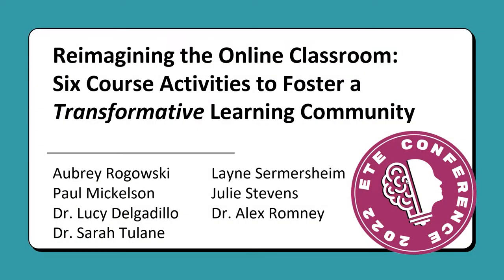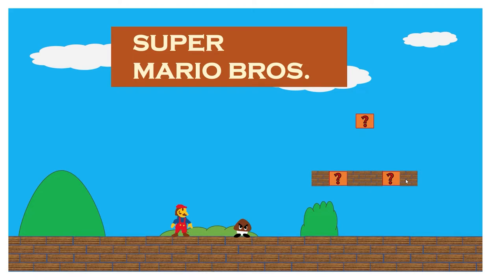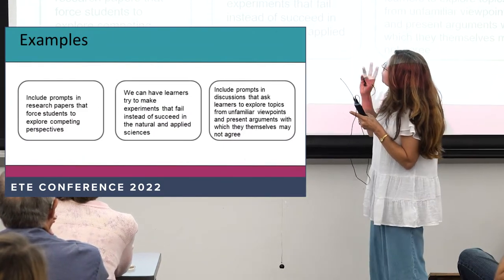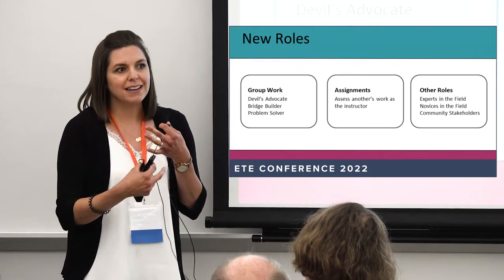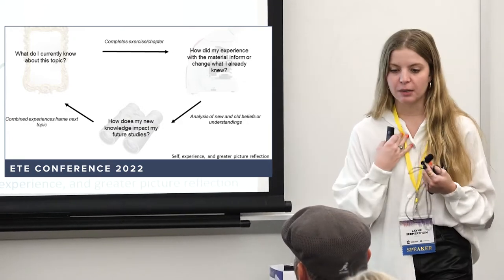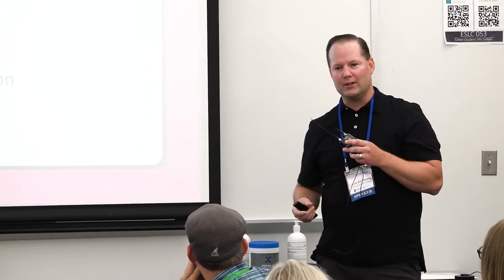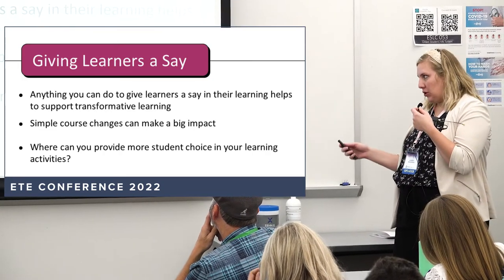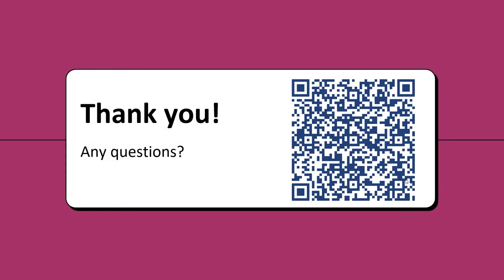ETE Conf 2022 | Reimagining the Online Classroom: Six Course Activities to Transform Learning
Presented by,
Aubrey Rogowski
Sarah Tulane
Lucy Delgadillo
Julie Stevens
Alexander C. Romney
Paul Mickelson
Layne Sermersheim

This session will present the lessons learned in our learning circle on transformative learning environments. Transformative learning is in essence being open to "otherness" and withholding judgment to bridge and understand our differences to ultimately transform our perspectives. Transformative learning begins with critical reflection and dialogue. Transformative learning principles shift from just presenting information to building authentic learning experiences into the design and delivery of online teaching and learning. In this session, we will share strategies we have learned and lessons coming in our own online classrooms to foster a community where students can experience transformative learning activities through reflection and dialogue in the online space. Presenters from multiple disciplines will give examples of transformative learning experiences, including trying on new roles, reflection, projection, student research, and other practices.